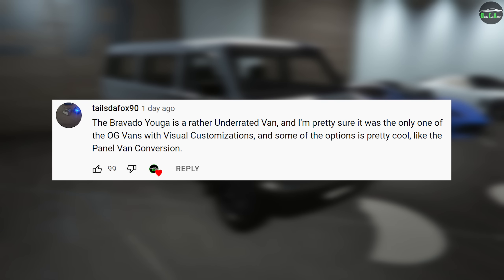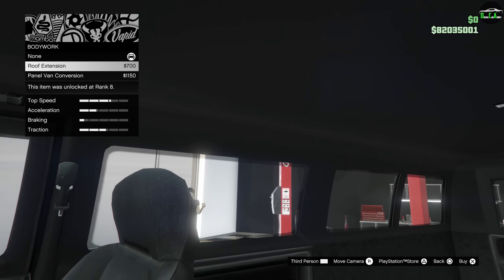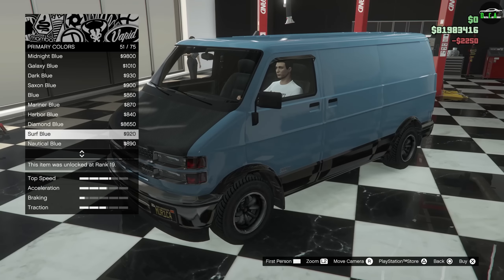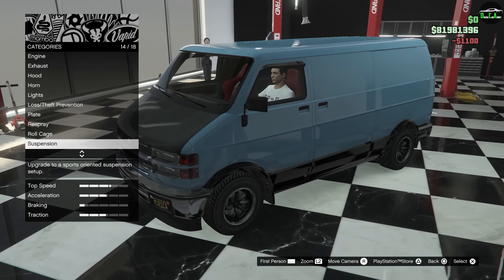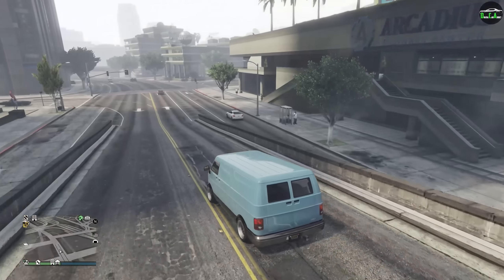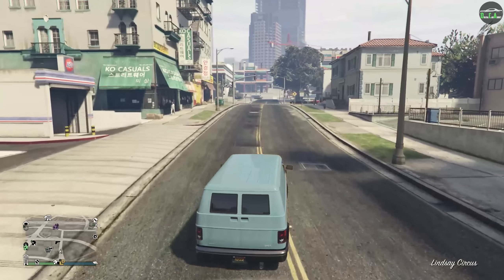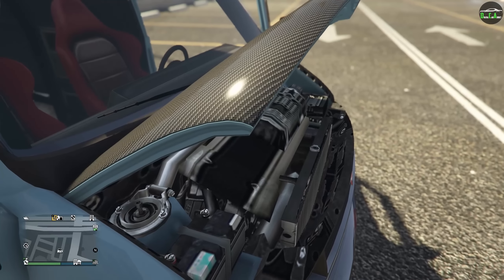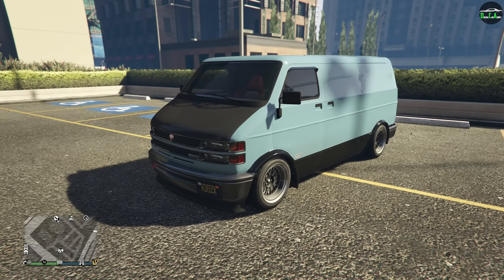GTA 5 - OG Vehicle Customization - Bravado Youga (Dodge Ram Van)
Bravado Youga
Base Price - $16,000 (OR Free From Street)
Class - Vans
Drivetrain - RWD
Primarily Based On - 3rd Gen & 2nd Gen Dodge Ram Van